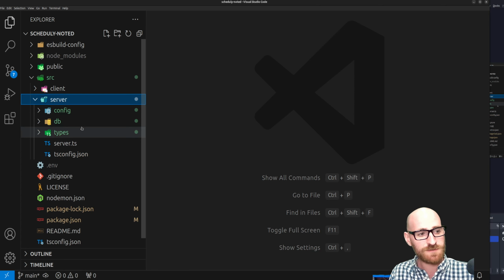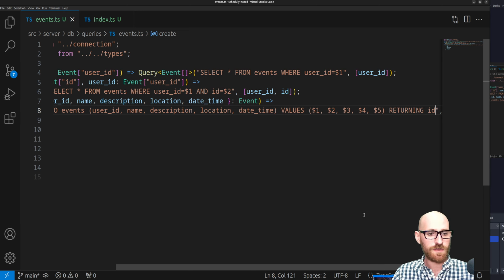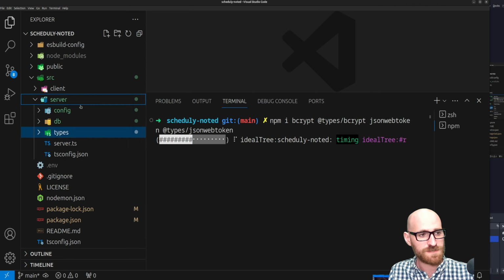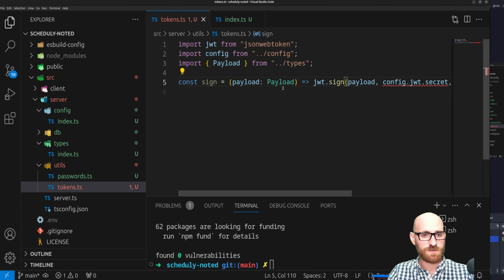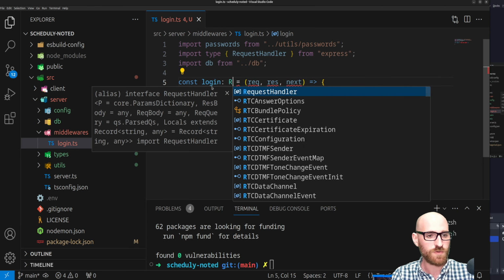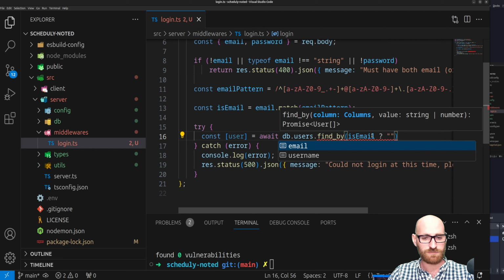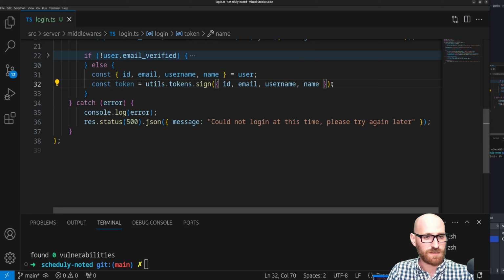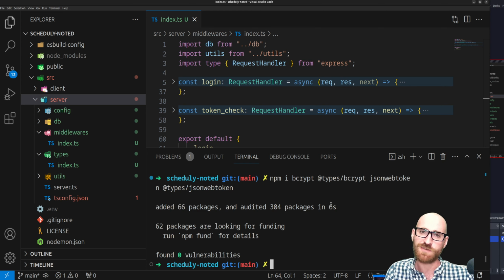Creating a Calendar App | Scheduly Noted - Finishing queries & adding auth middleware